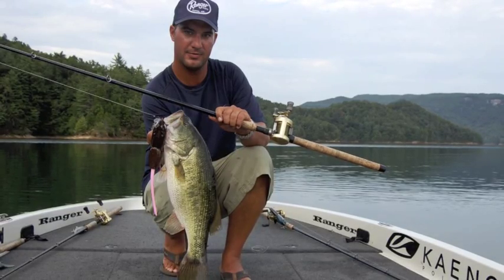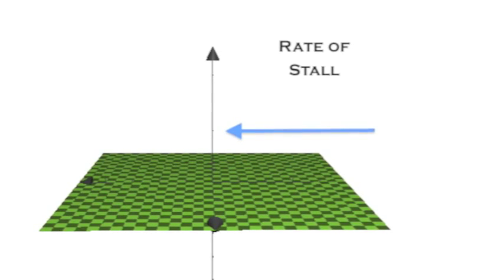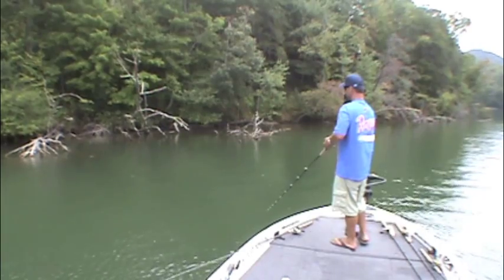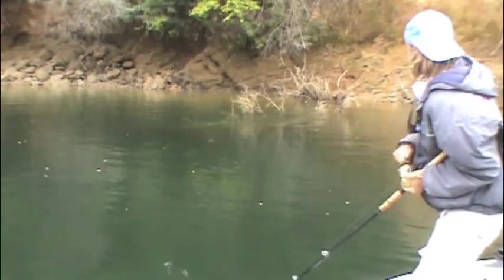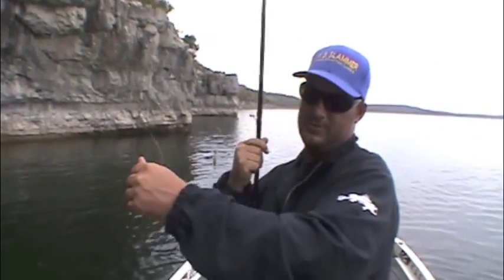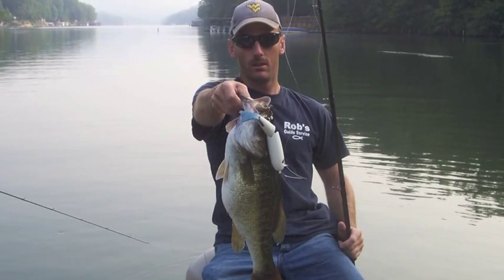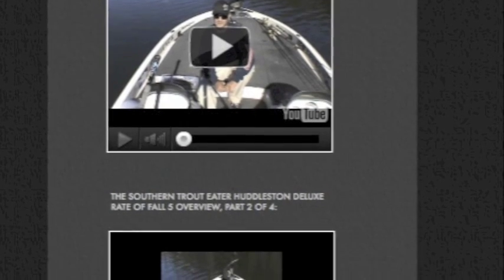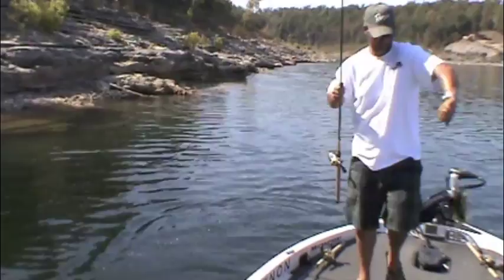Rate of Stall: A Discussion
We talk about Rate of Fall, the "North/South" travel of a bait, but why don't we talk about baits and their "East/West" swim?   Rate of Stall is about looking at the other dimension of a bait's swim, besides its sink rate.